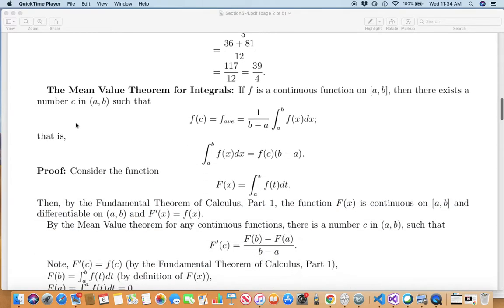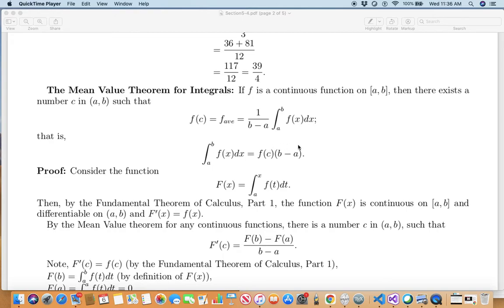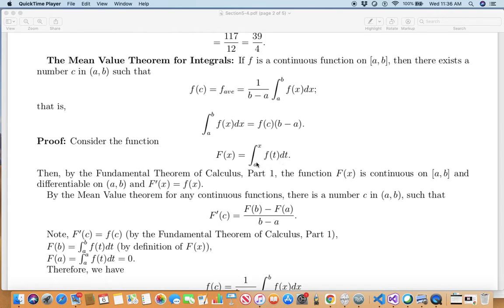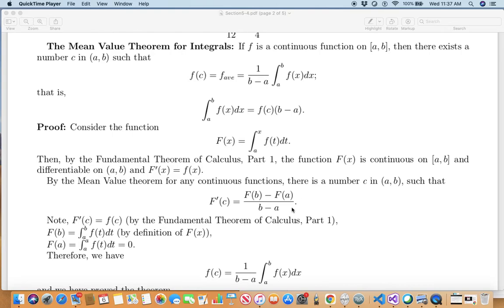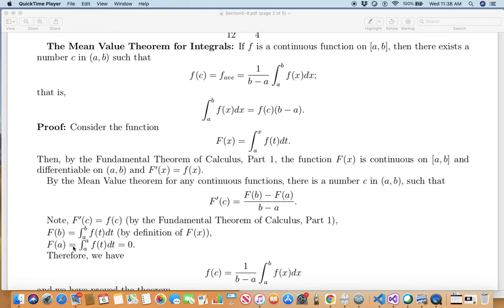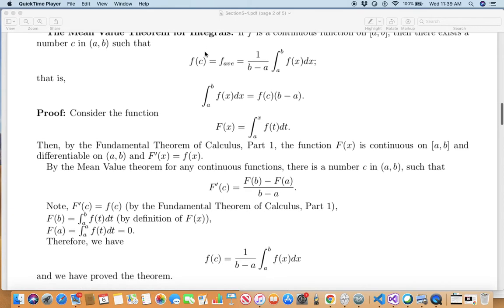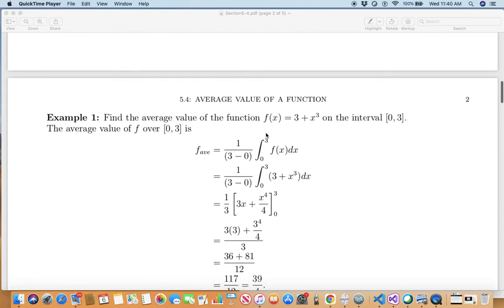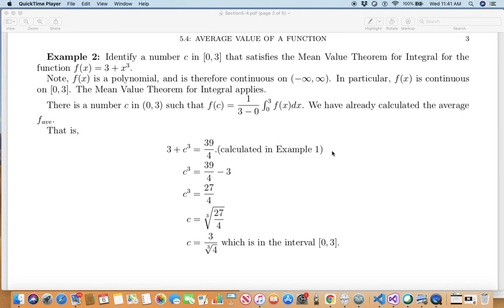Lecture5 4B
Calculus2